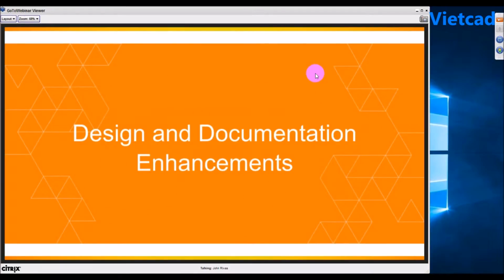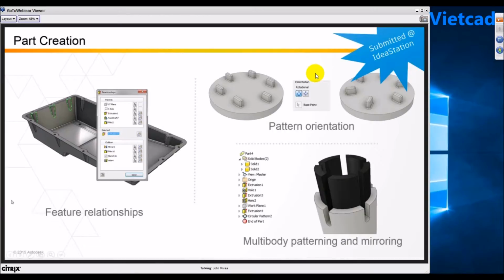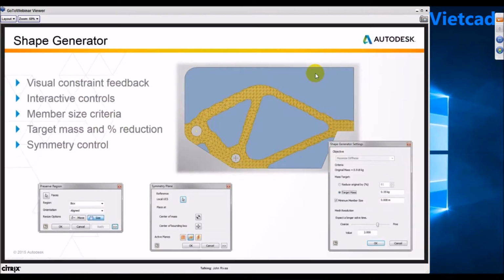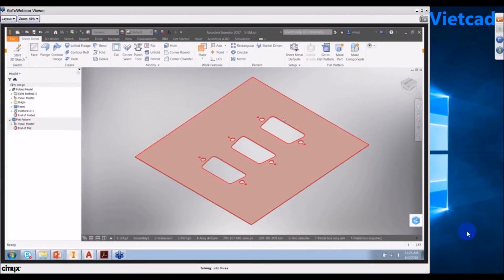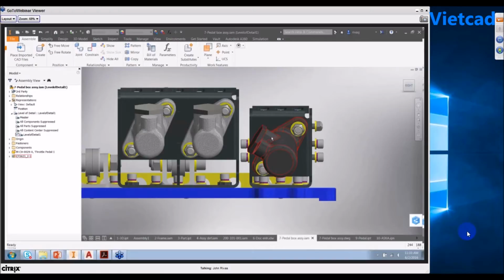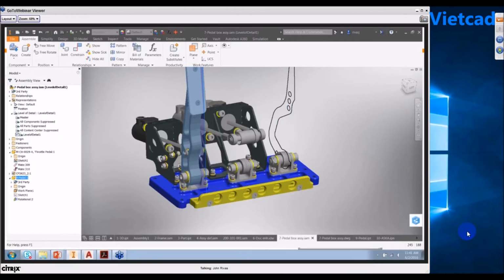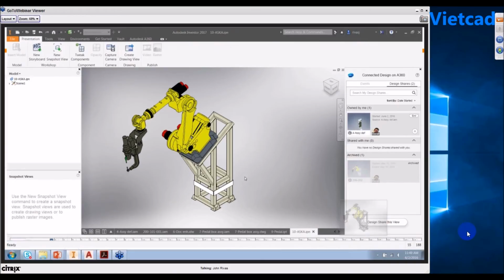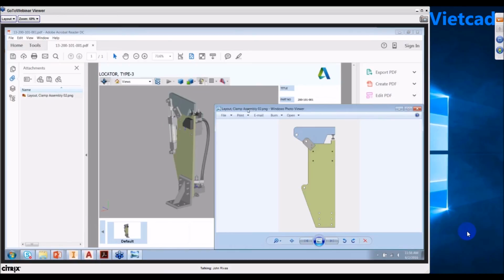Inventor 2017 What's New